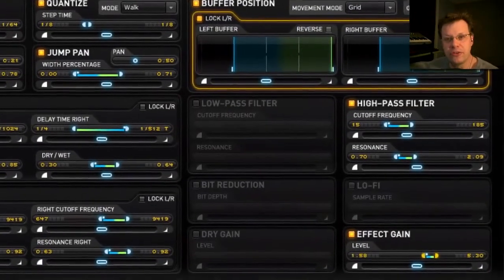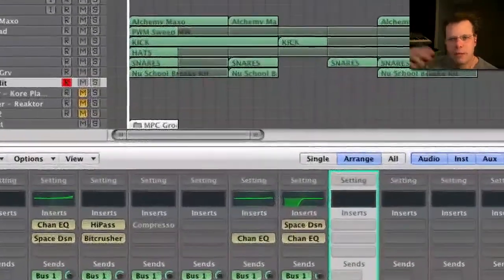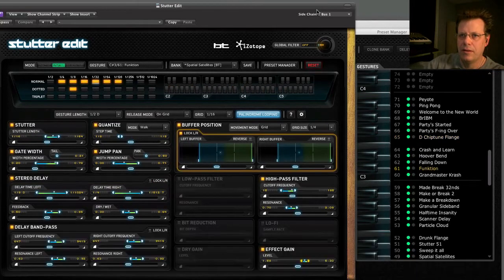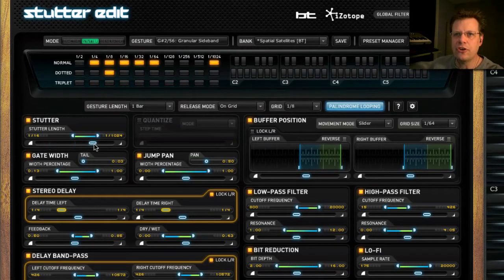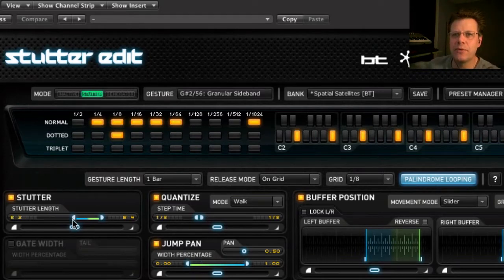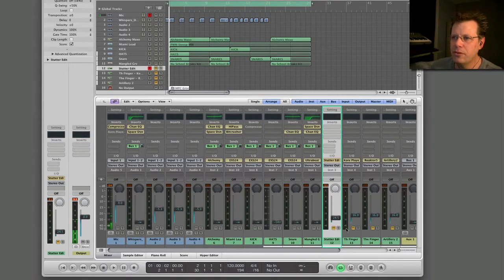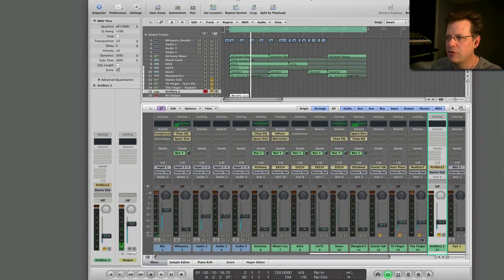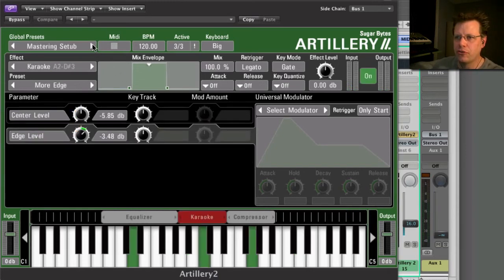clipnotic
für die deutschen, bitte schön